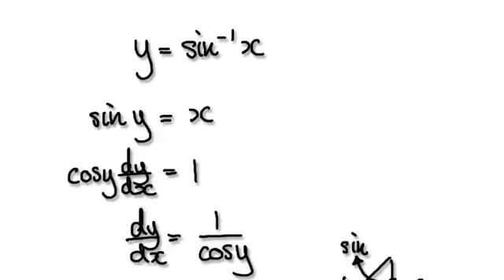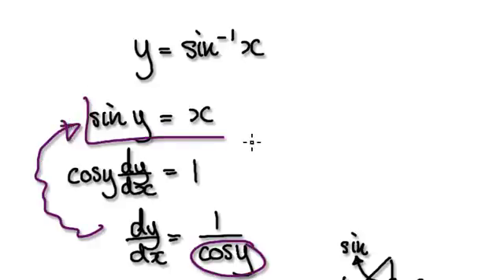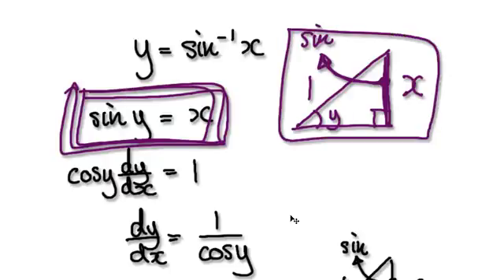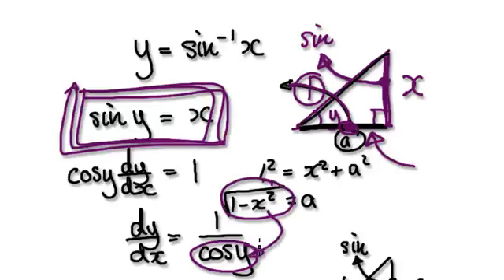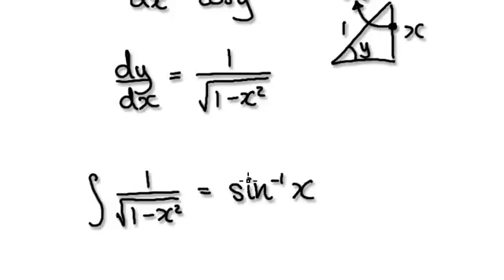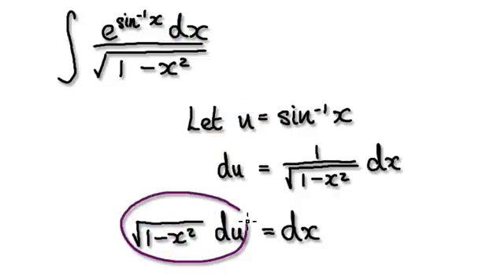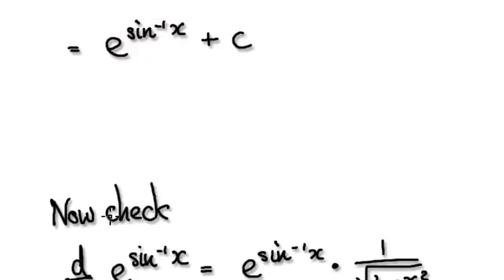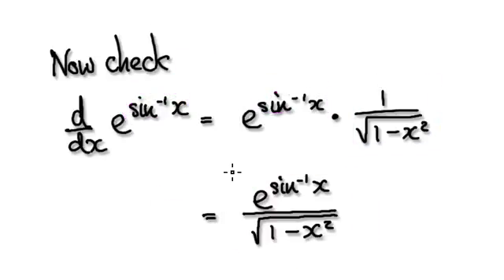Video 1844 - Integration substitution arcsin - Practice 18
Integration substitution arcsin(x)